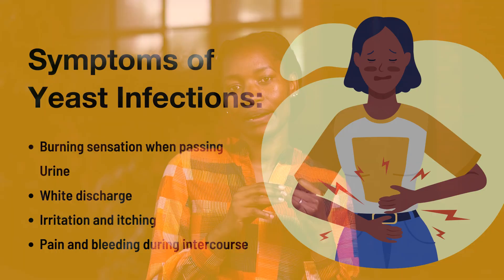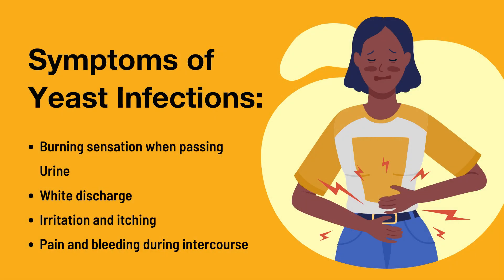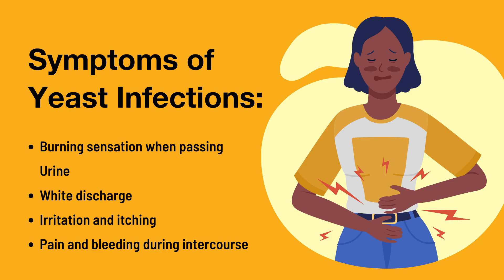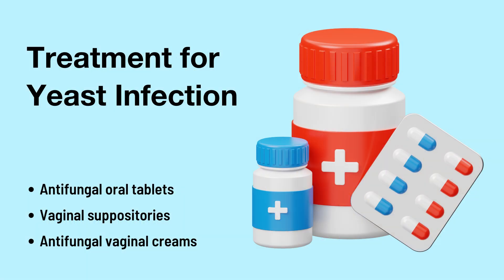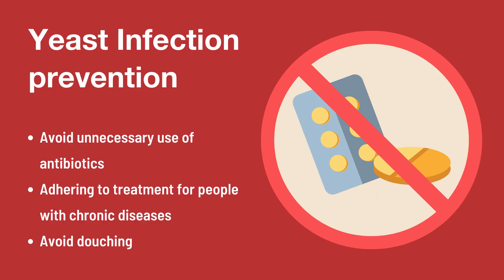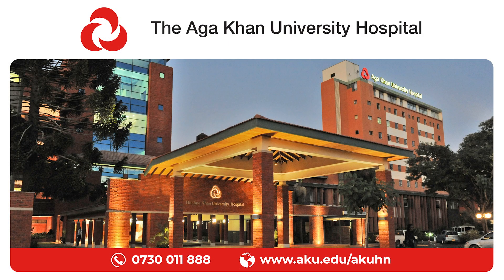Yeast Infections: Symptoms and Treatment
Dr Joan Okemo, Consultant Gynaecologist explains the symptoms and treatment options for yeast infections.